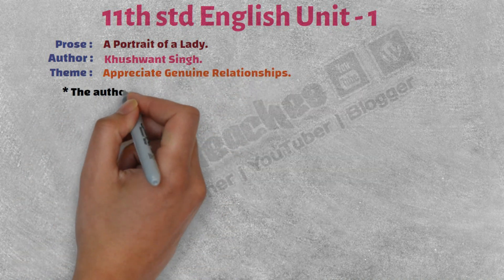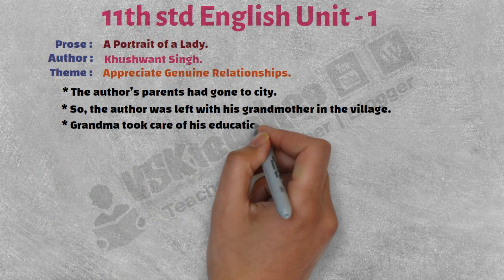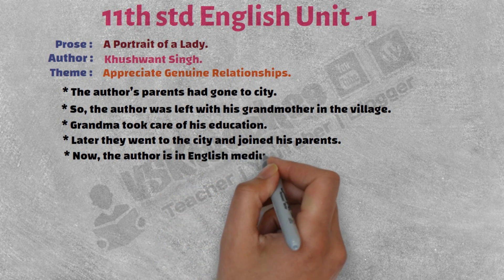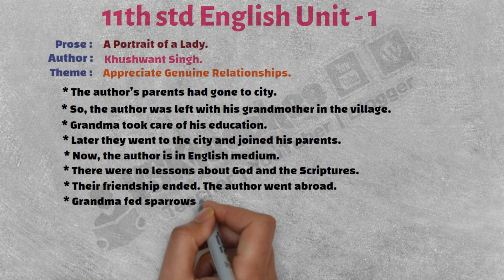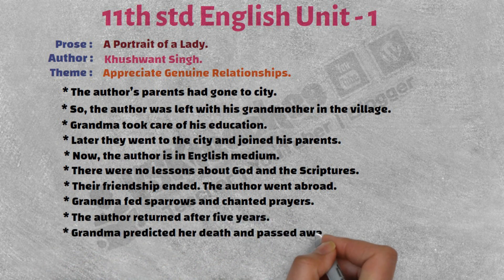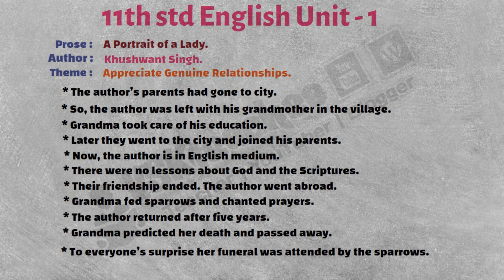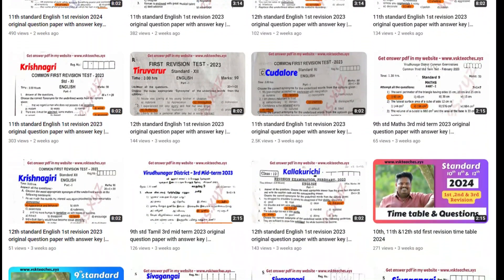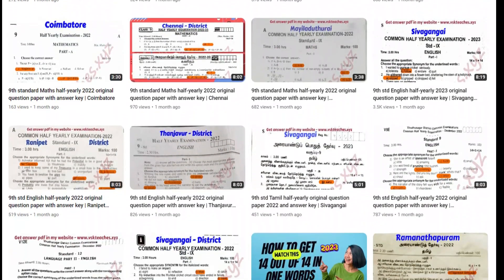A Portrait of a Lady | 11th standard English slow learner's paragraph Unit 1 PROSE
If you're a 11th standard English learner who struggles with paragraphs and poems, then this video is for you. In this video, I'll share with you a simple, but effective, way to improve your English literacy skills. By understanding how to improve your grammar and vocabulary, you will be able to read and understand more complex texts in English. theconvocationaddress. slowlearnersparagraph.

Download pdf:

In this video, I'm sharing a 11th standard English slow learner's paragraph Tight Corner unit 4 prose. This is a simple, but effective, way to improve your English literacy skills.